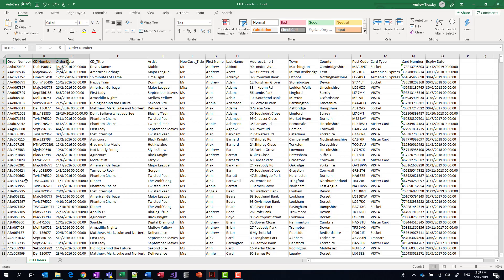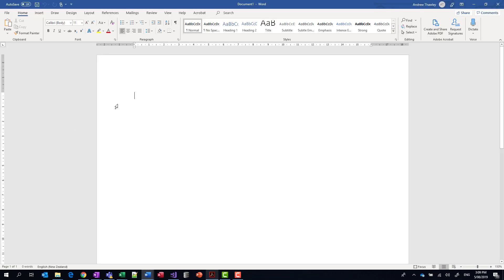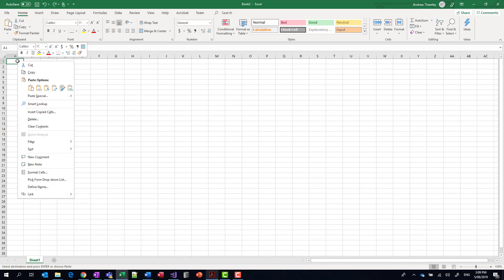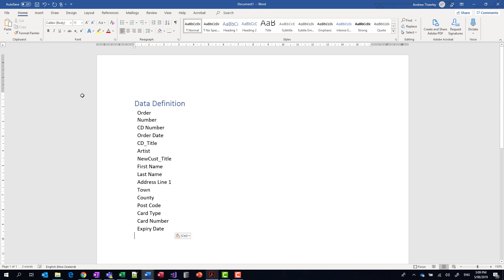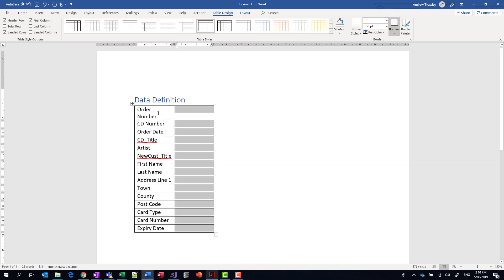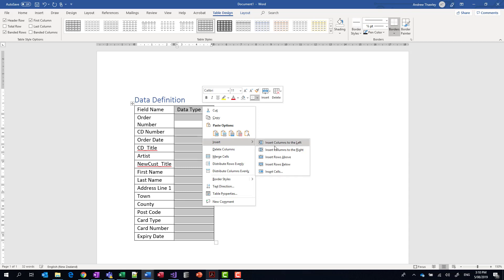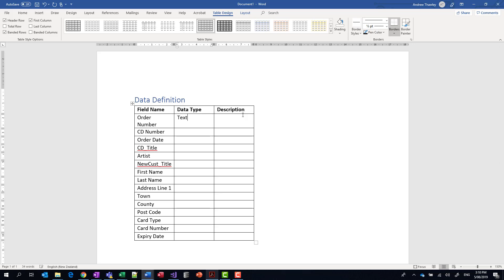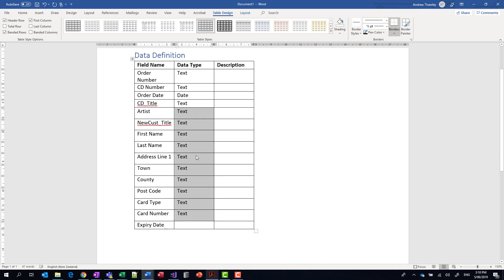Database 3 Access Data Dictionary for Table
This is an introduction to databases using Microsoft Access.

This section shows how to create a data dictionary to store information (meta data) about a table by naming the fields and assigning data types to the fields.